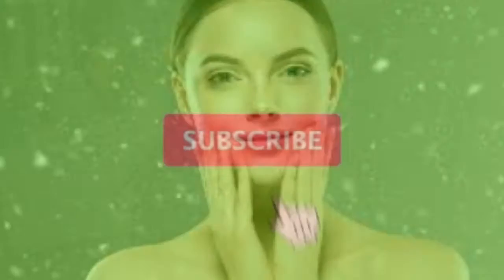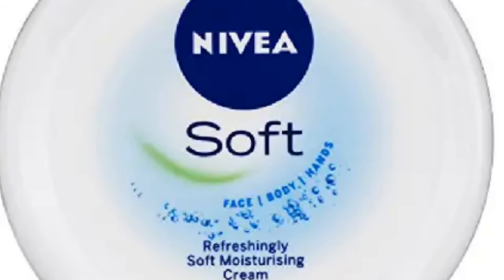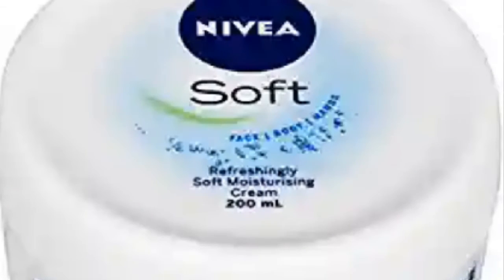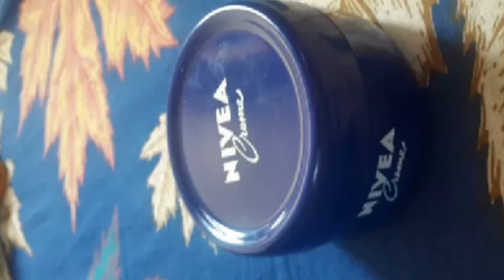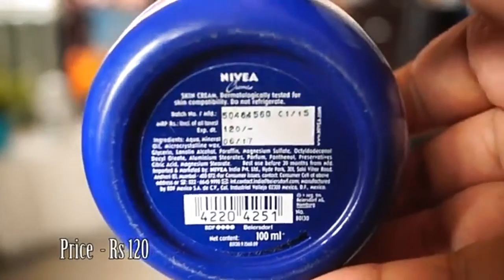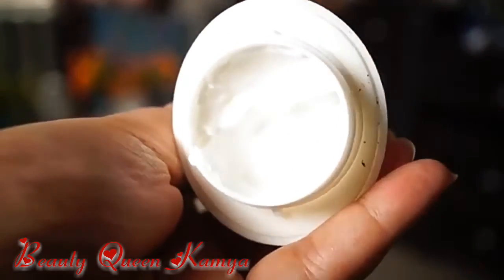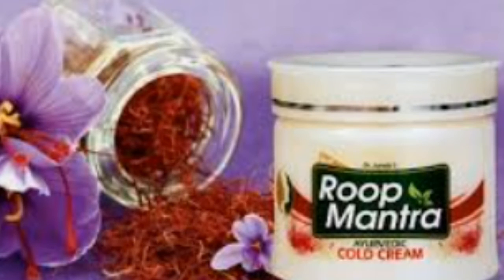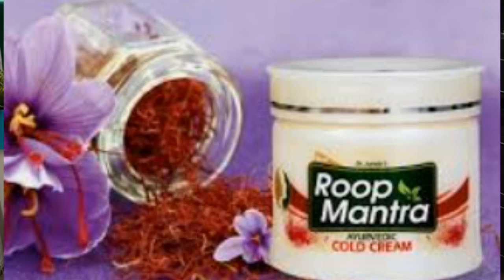Best Face Cream For Winter All Skin Types.सर्दियों में आपनी त्वचा का कैसे ख्याल रखे ये हैBest क्रीम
My Facebook I'd